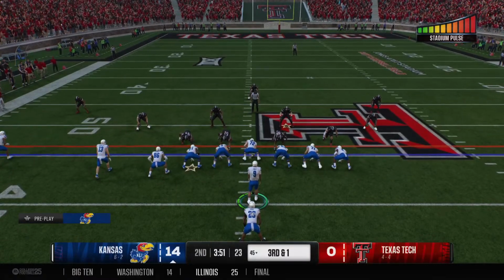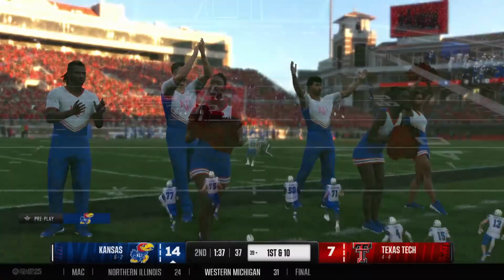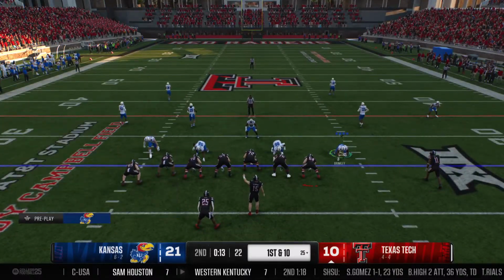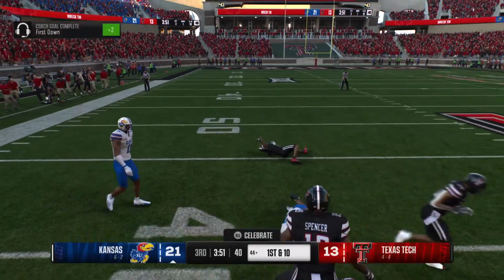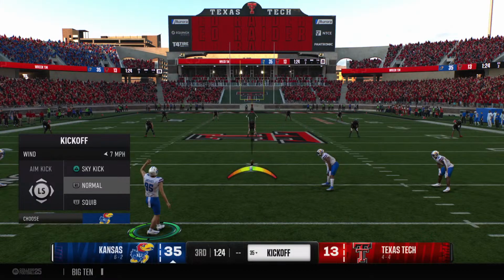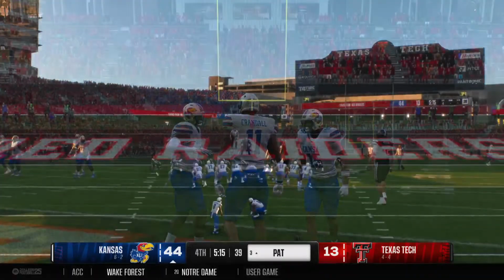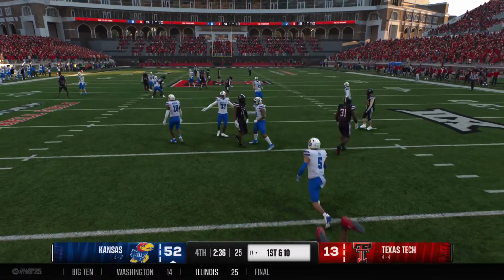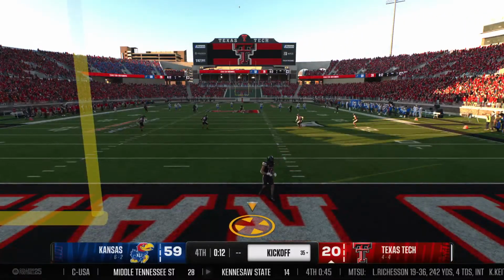202625 - Kansas/Texas Tech - Week 10